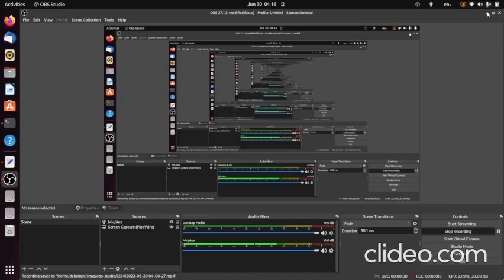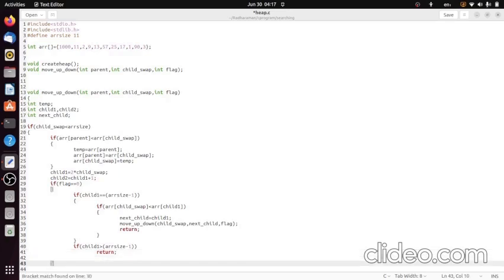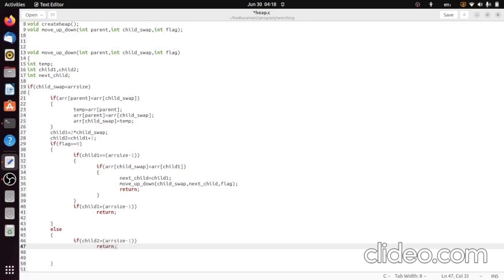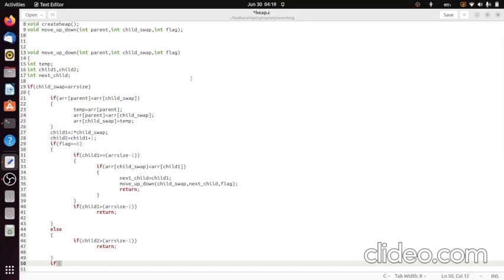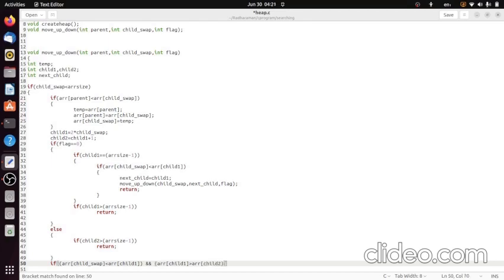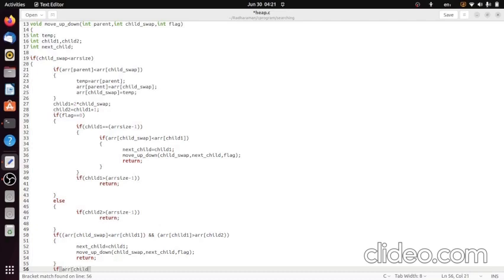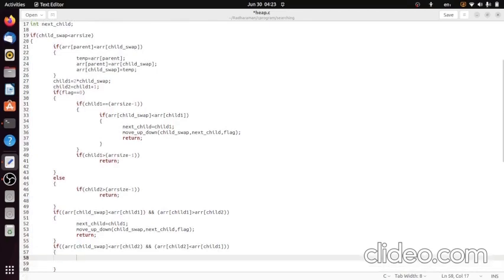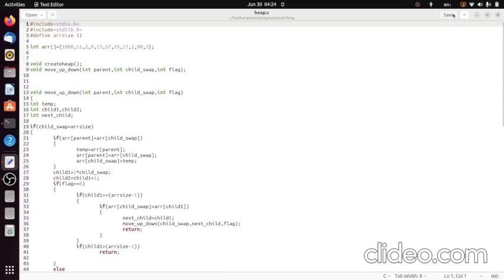Heap sort implementation in C : part 4